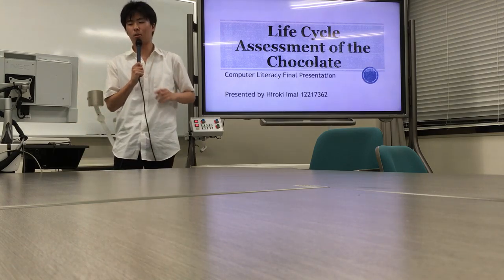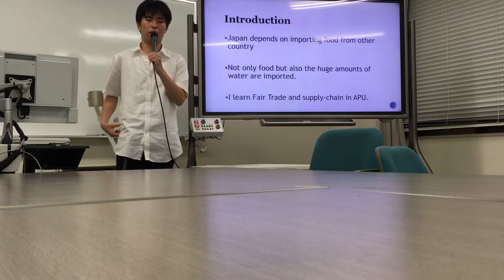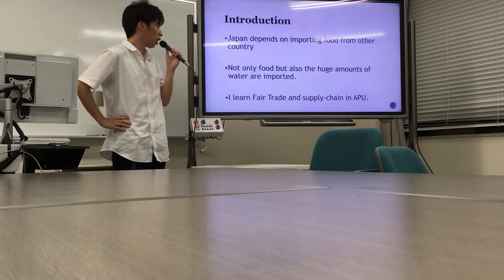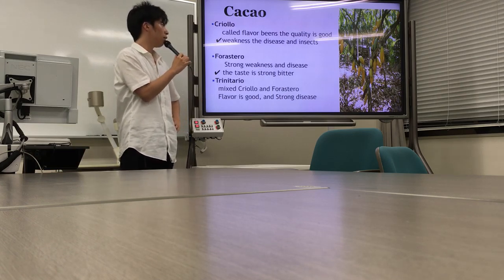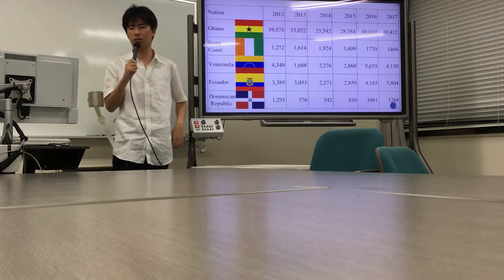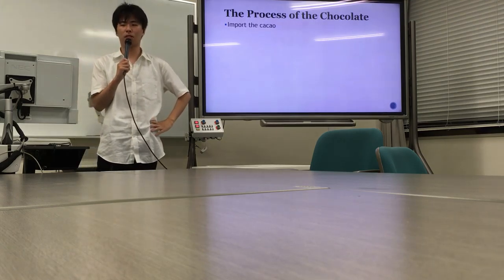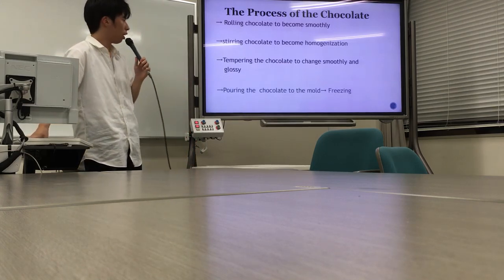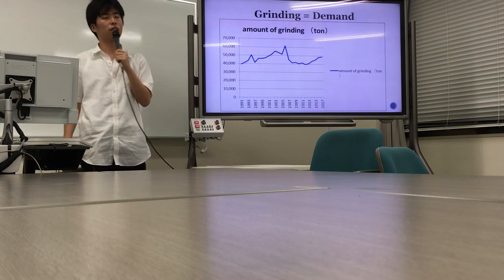Computer Literacy Final Project